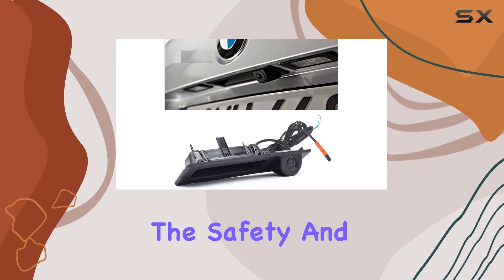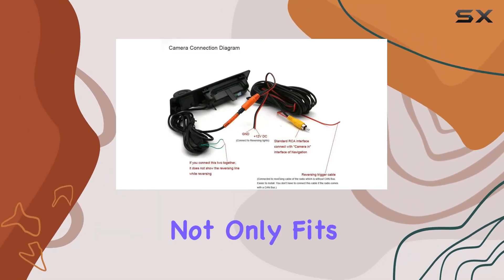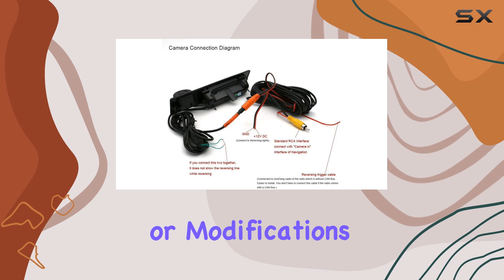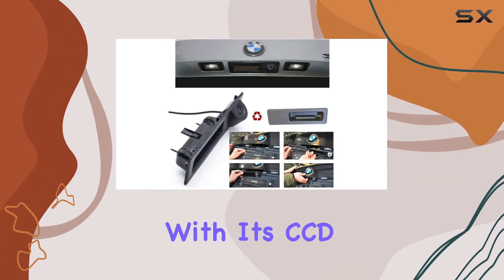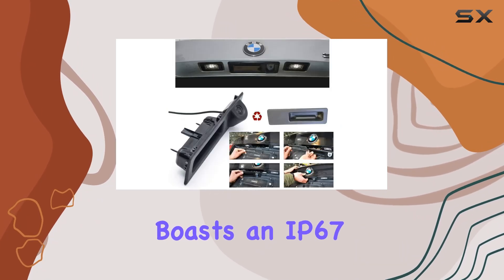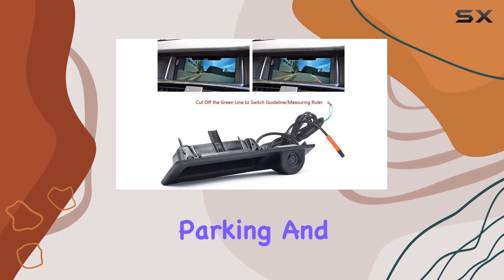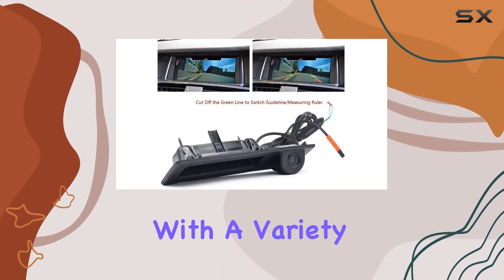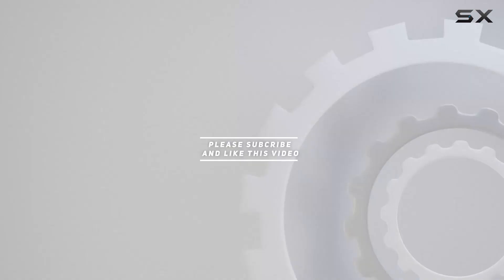TheCoolCube CCD HD Car Trunk Handle Camera: Best Parking Backup Solution for BMW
0:00 Intro
0:06 Review

Things that we mentioned in this video:
TheCoolCube CCD HD Car : B07G3ZFKK2